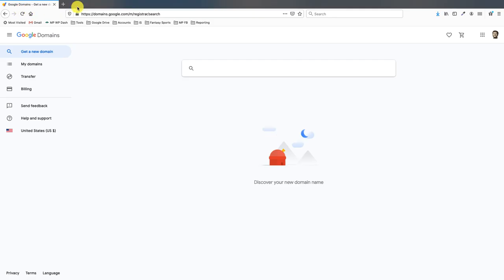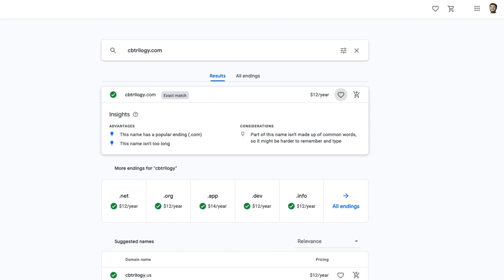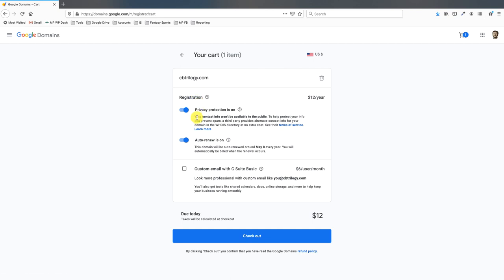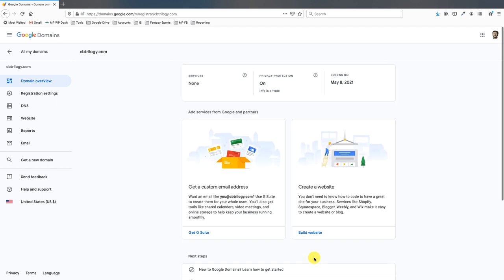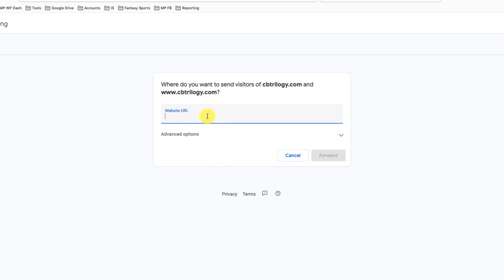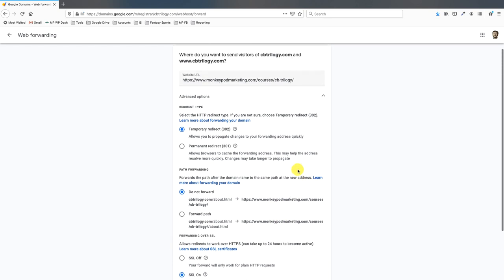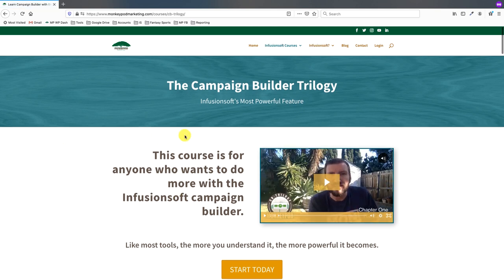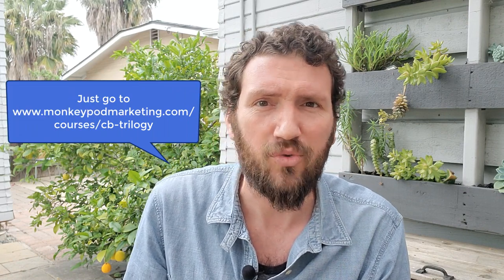How to quickly buy and forward a domain (with google domains)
So, I might be a little late to the party - but recently I figured out that rather than giving people long and complicated URLs, I could buy shorter and cleaner domains and simply set them up to forward to the page I want people to end up at.

This video shows you how to buy a domain with google domains, and forward it to another URL.

The example I use in the video is buying